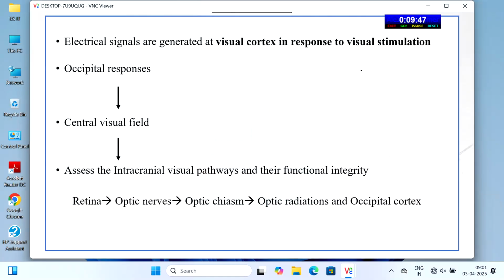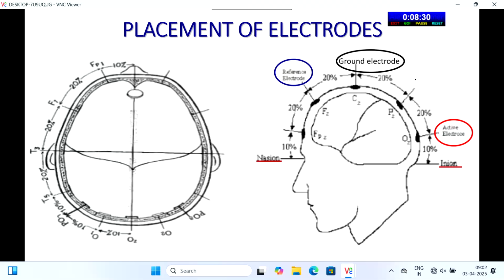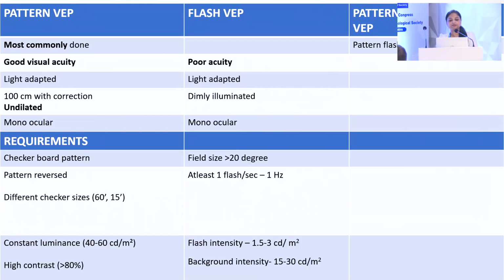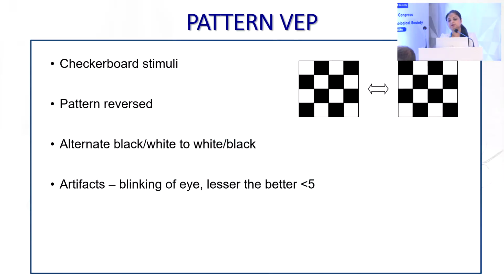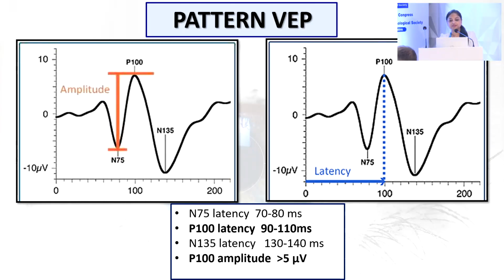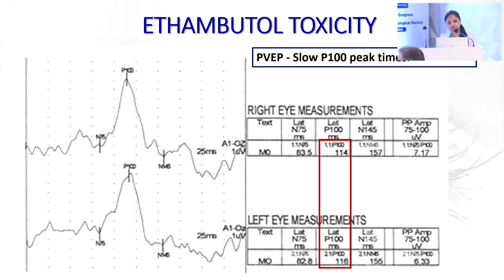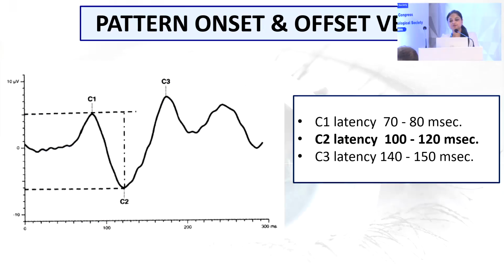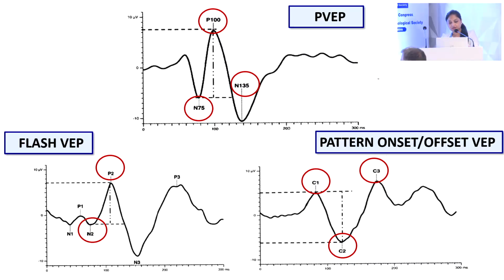AIOS2025 IC282 T Dr Nidhi GAJENDRAGADKAR Vep Essentials